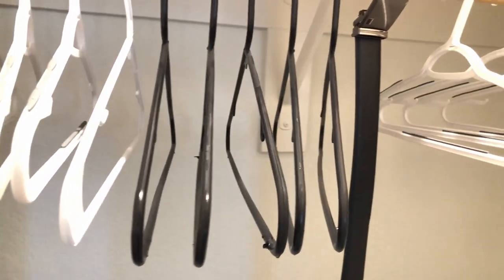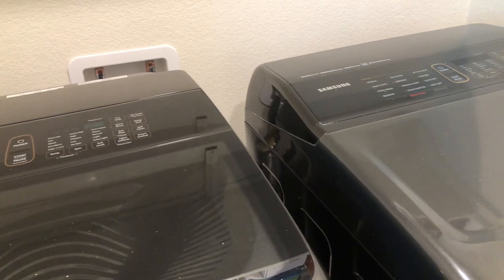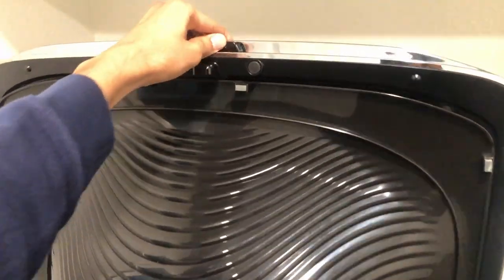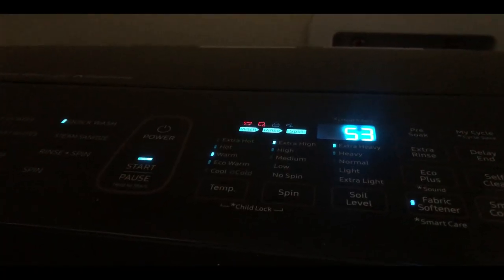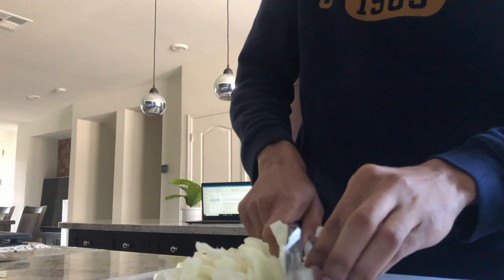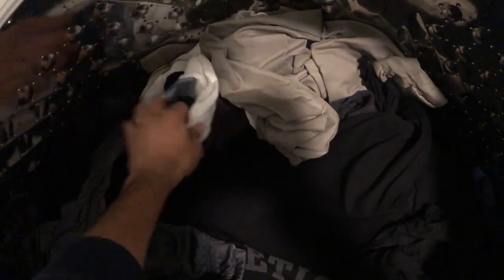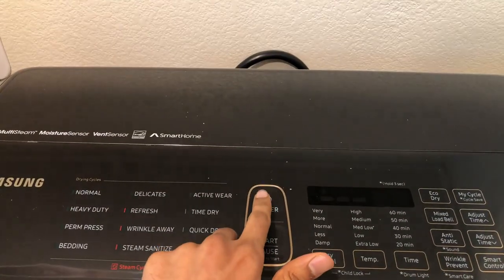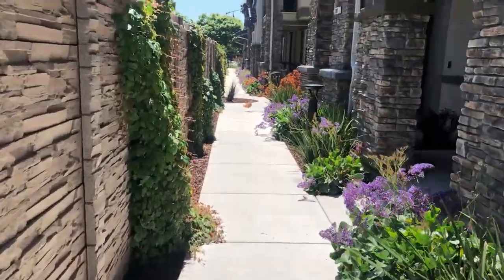Laundry Day Routine | How to wash your clothes | Smart Laundry machines